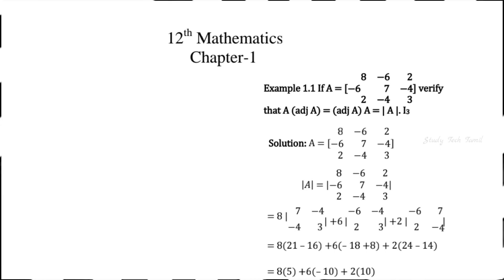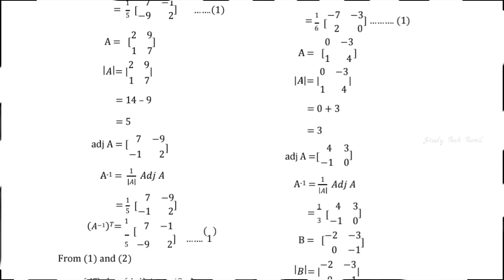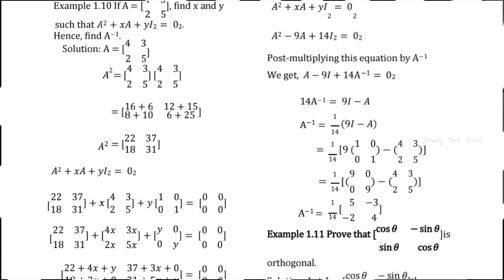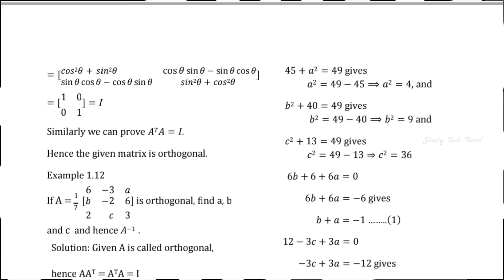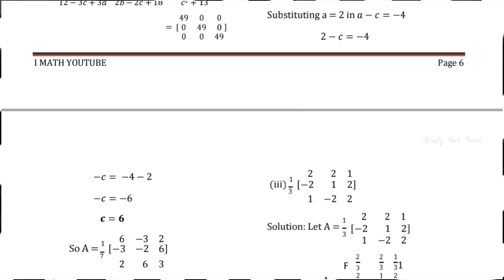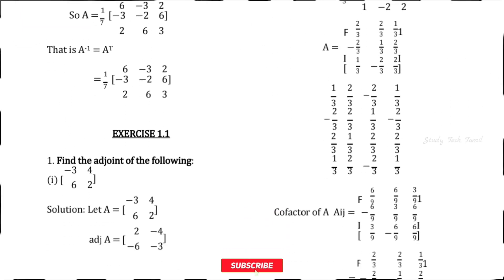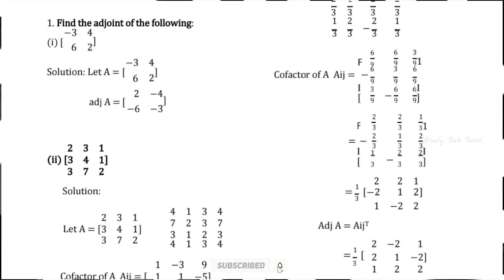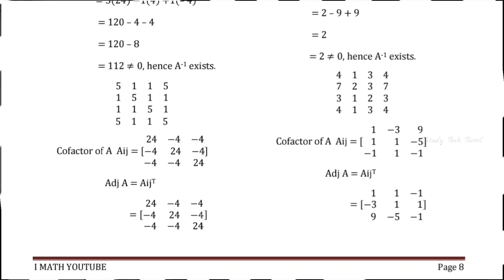Ⓜ️ 12th Std Maths Chapter-1 Full Study Material 😍 | ✔🆕️ Note | New Syllabus 2021-22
12th Std Maths Chapter-1 | Applications Of Matrices and Determines | ( English Medium  )

✒Pdf Preparation

        Iyappan
PG Maths Teacher

📬Copyright Reserved- @math1236

©All Copyright Reserved - Study Tech Tamil